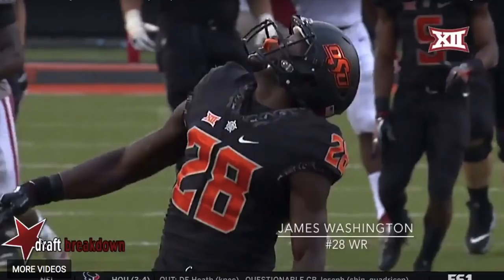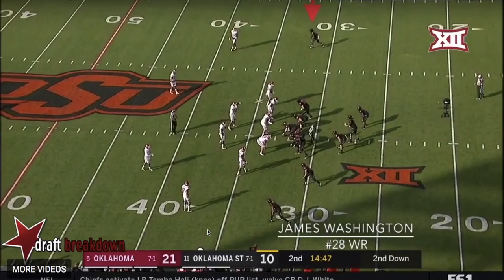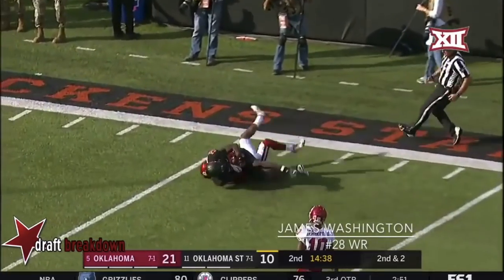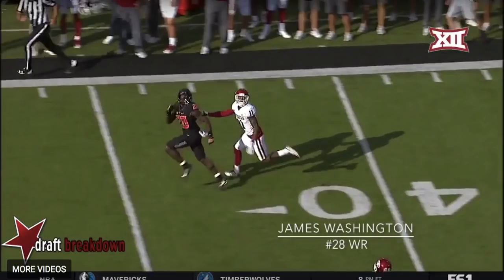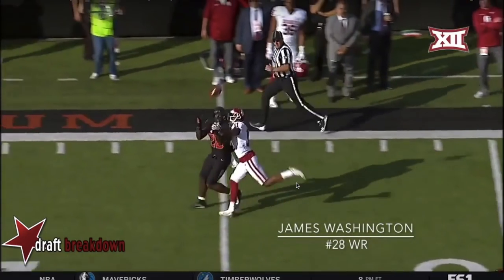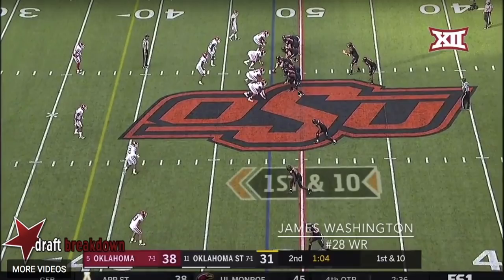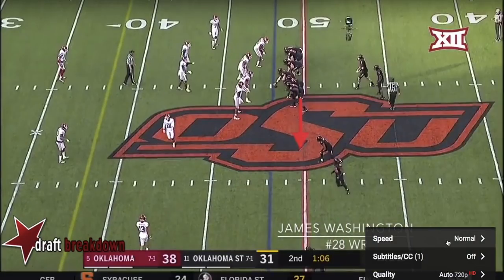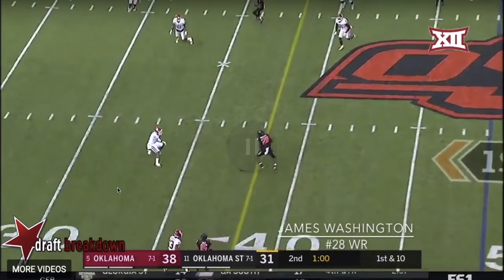NFL Draft Geek Film Room - James Washington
On this episode of the NFL Draft Geek Film Room Brian Johannes takes a look at Oklahoma State WR James Washington. Brian highlights what Washington does that translates to the NFL and what concerns he has about Washington going forward.